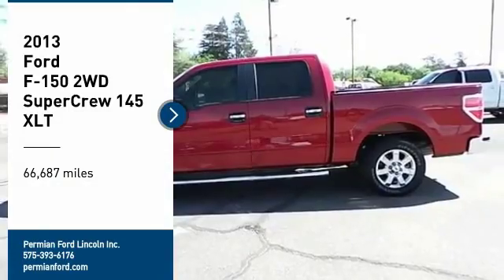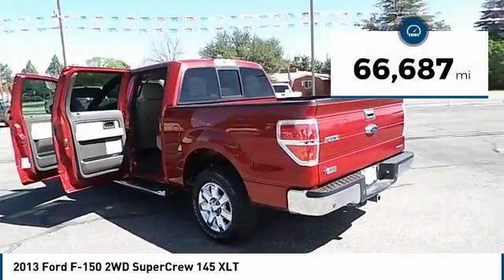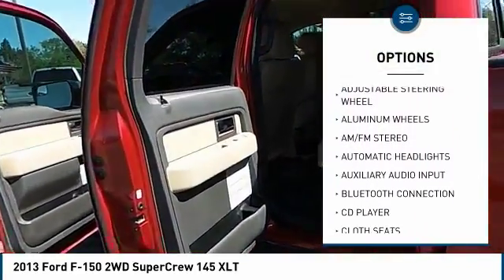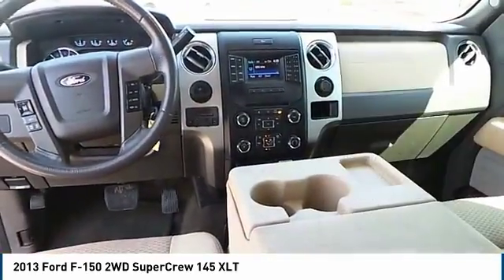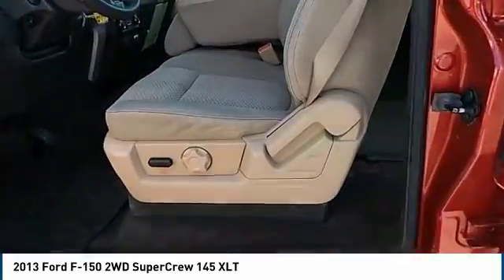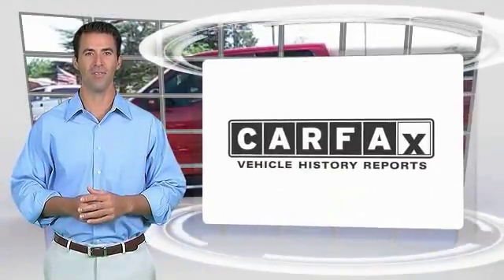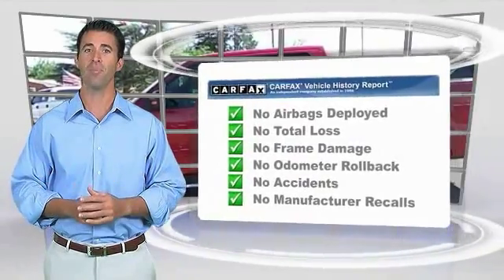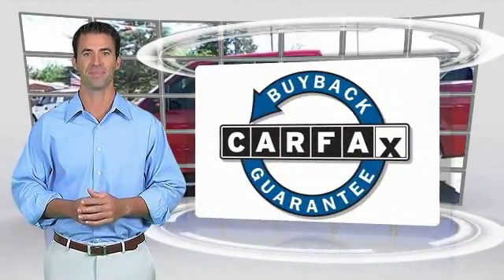2013 Ford F-150 Hobbs NM 36216A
2013 Ford F-150 2WD SuperCrew 145 XLT

1000 N. Del Paso

NOTITLE